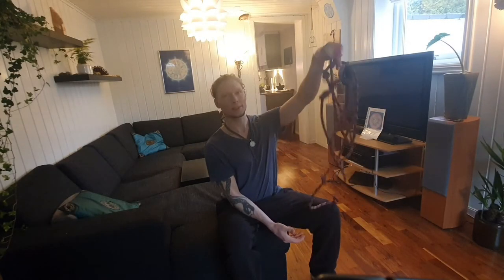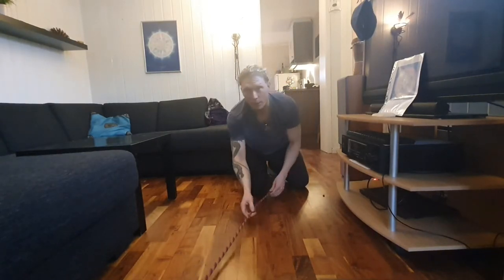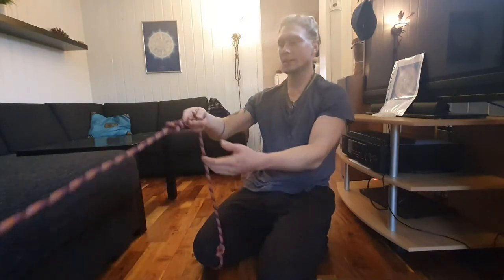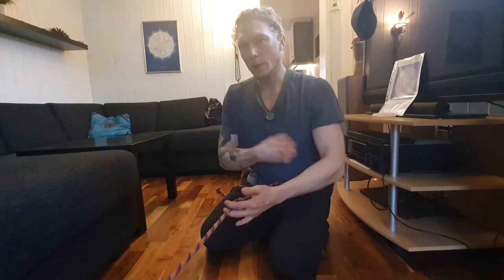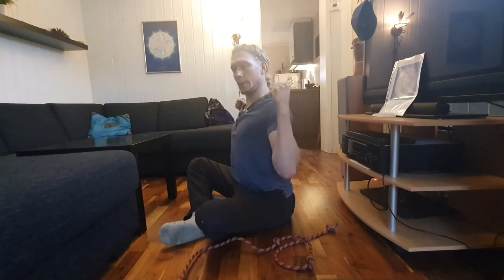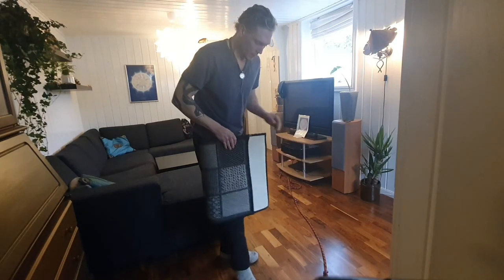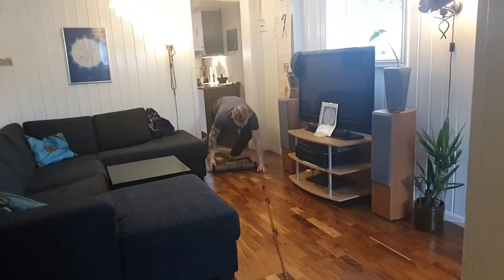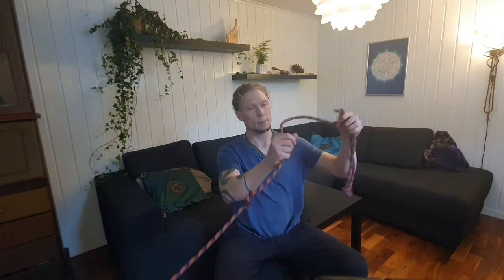Floor pull ups HOMEGYM